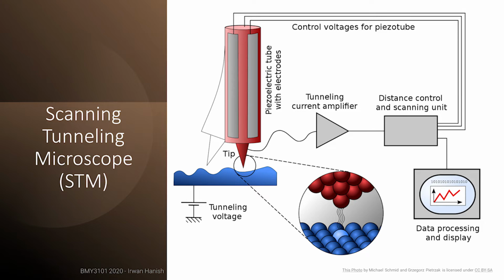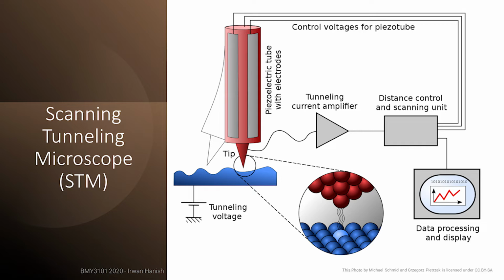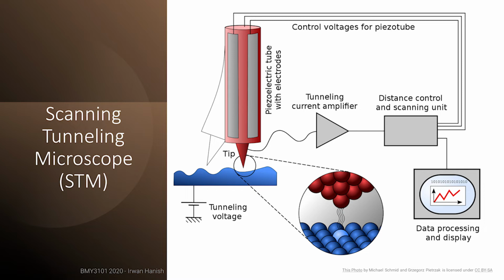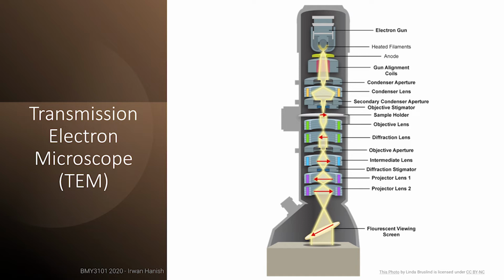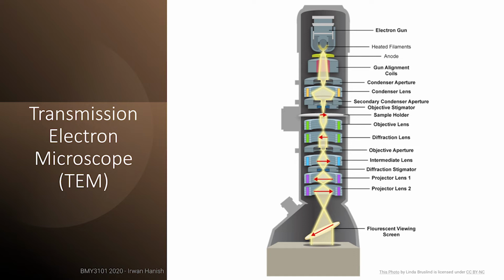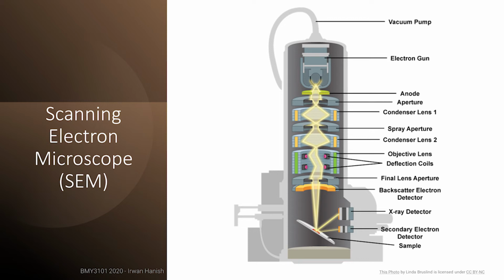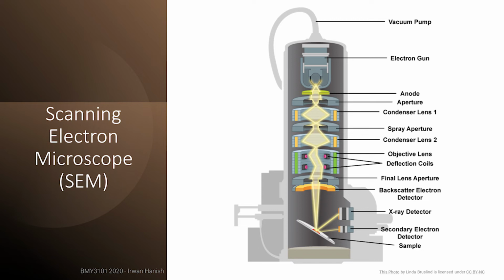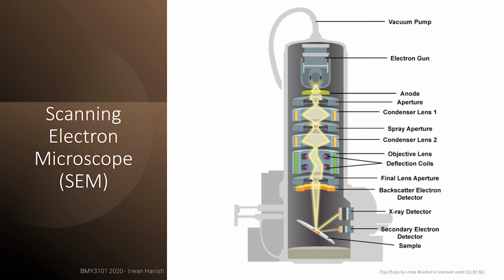Microscopy (Part 3) - Types of Electron Microscopes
On three types of electron microscopes

Chapters
00:00 - Opening
00:15 - First electron microscope
03:05 - Scanning tunneling microscope
06:47 - Transmission electron microscope
10:34 - Scanning electron microscope

Letters for Learners
I explore ideas from science and philosophy to help us learn better, make clearer decisions and see life more deeply.

I’m Irwan Hanish, a lecturer at Universiti Putra Malaysia. I teach immunology, microbiology, philosophy of science and science communication.